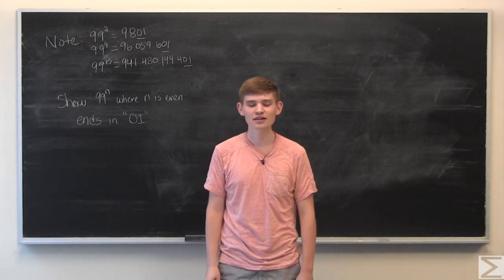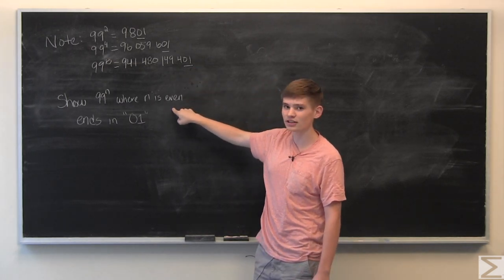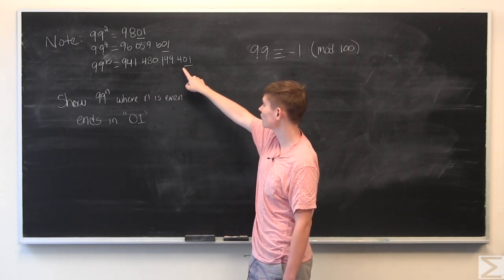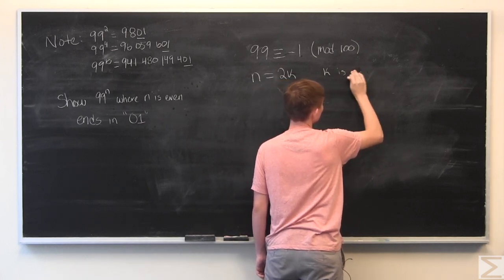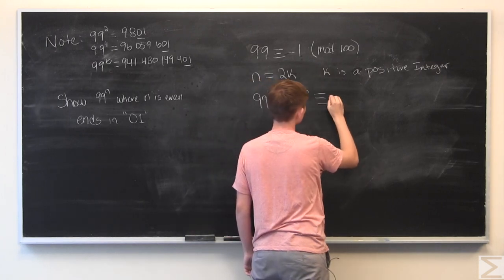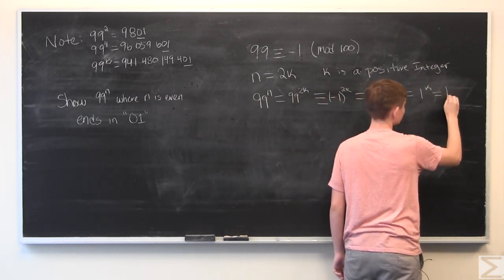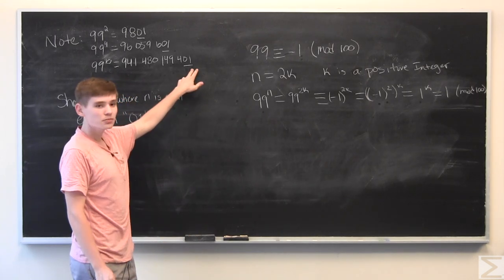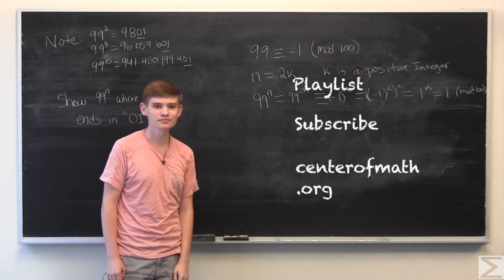Problem of the Week 9-20-16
Ben shows that 99 raised to an even power always ends in an "01," using modular arithmetic.